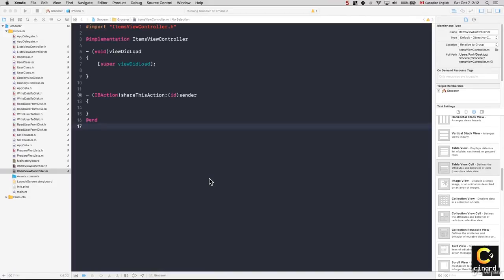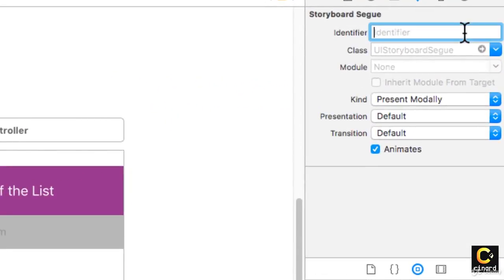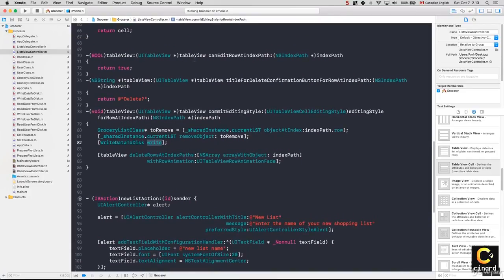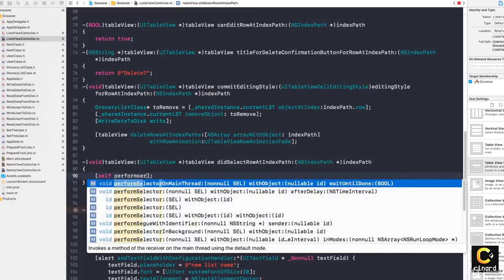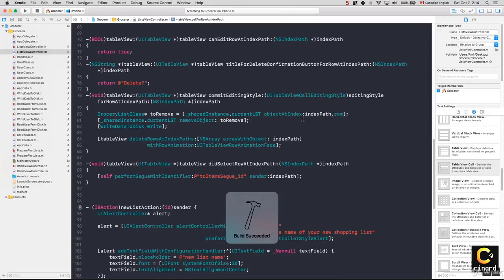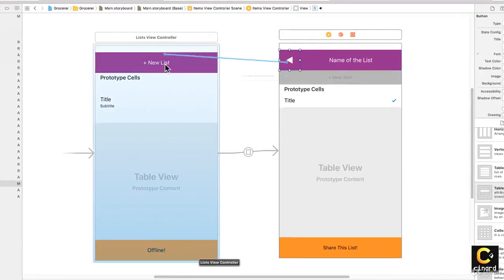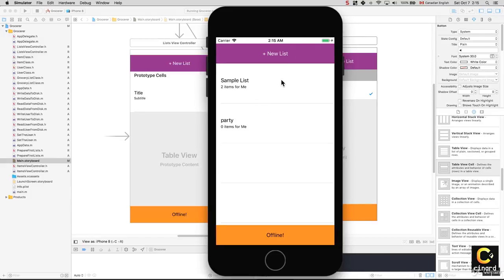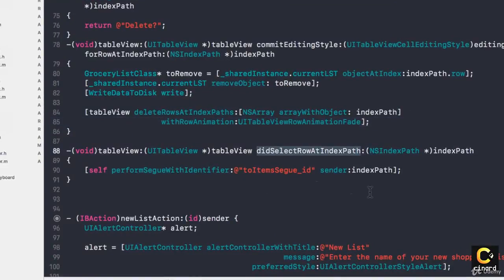Segue to the Item View Controller Part 28